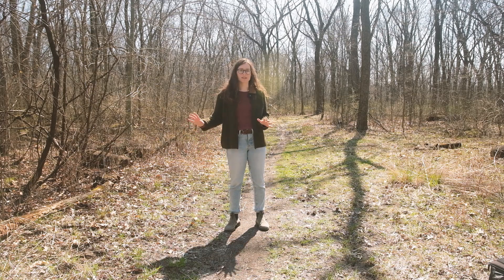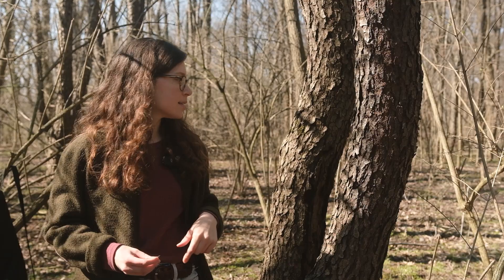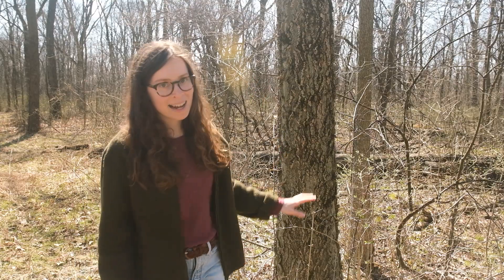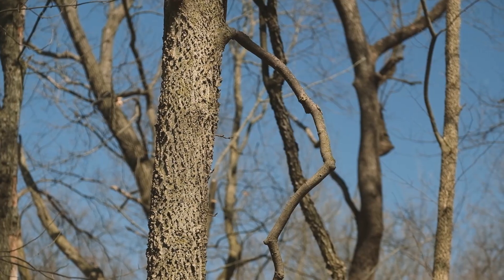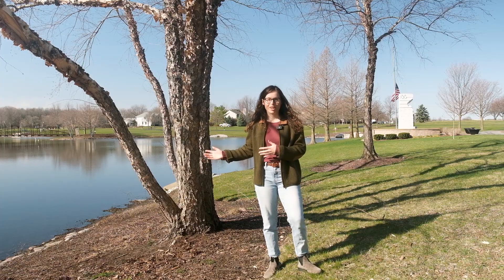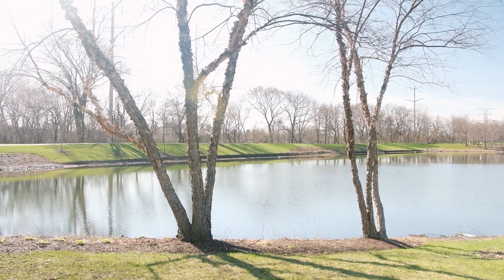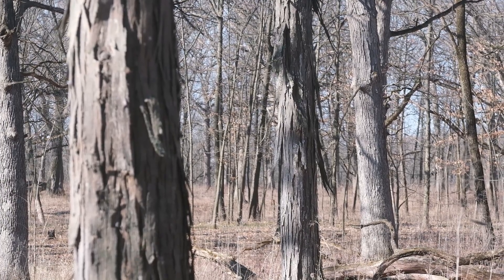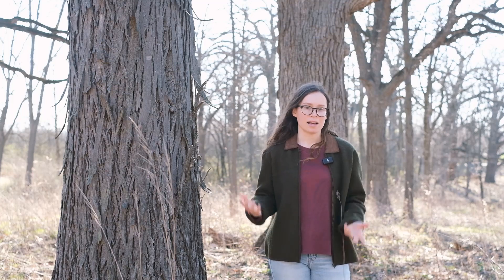Identify 5 Edible Trees From Only Their Bark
Prepare for foraging later in the year by scouting trees with edible fruit, nuts, or sap before they have any leaves. The 5 trees I'm scouting today have unique bark that makes them easy to identify.